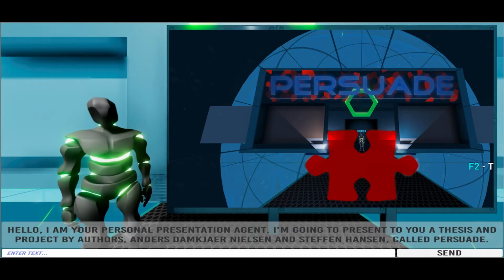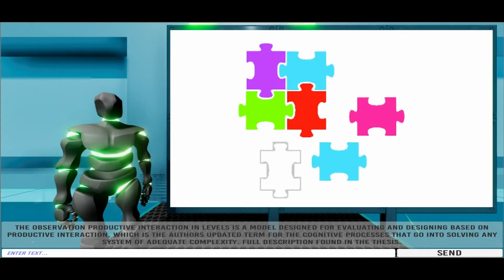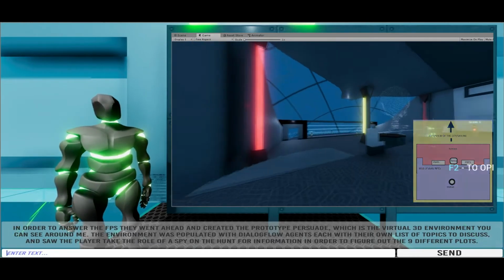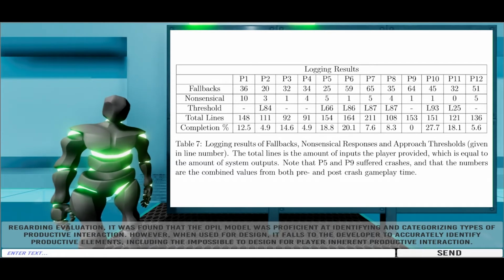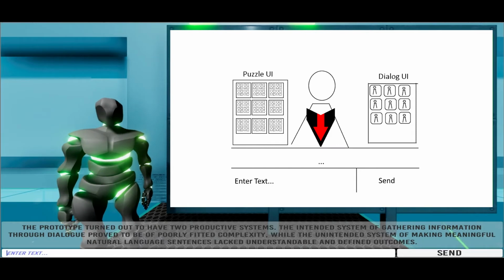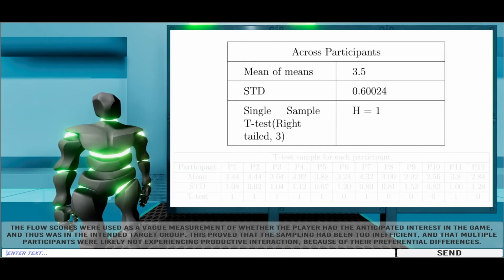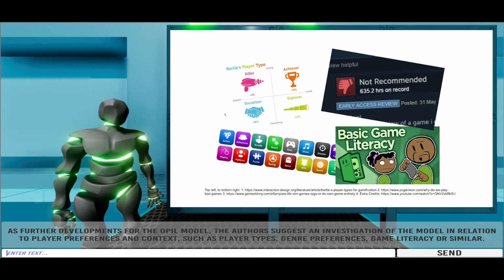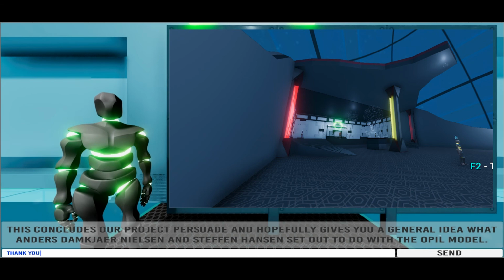PERSUADE Master Thesis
The video describes the master thesis by Anders Damkjær Nielsen and Steffen Hansen in a manner we hope you enjoy.